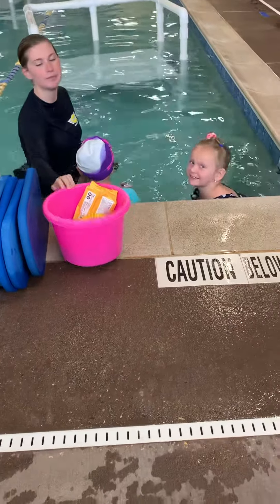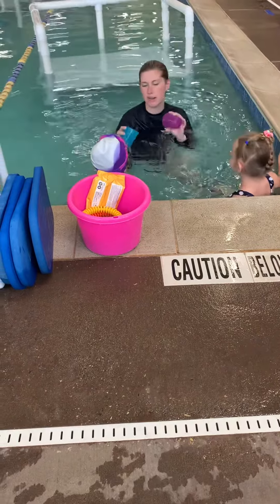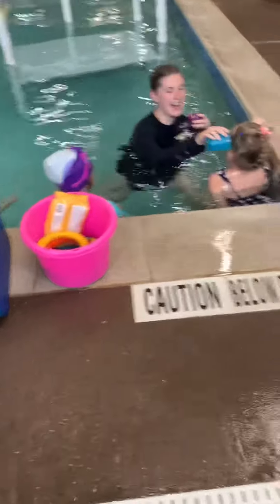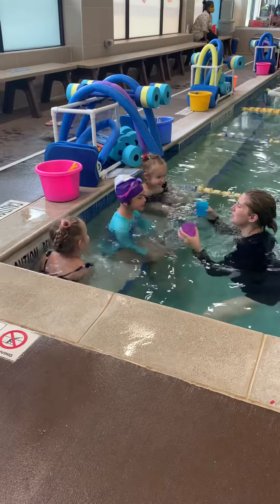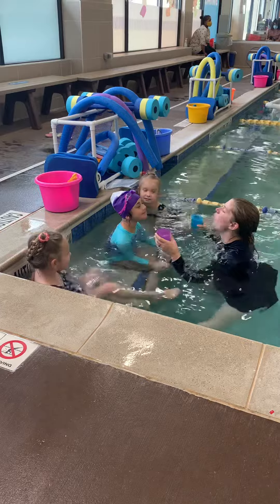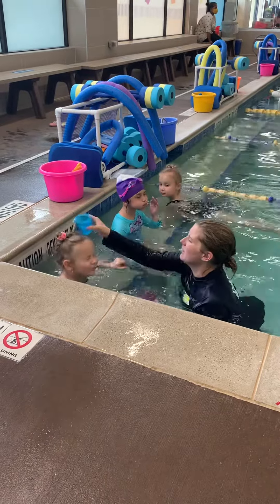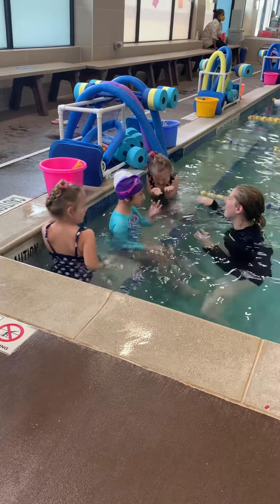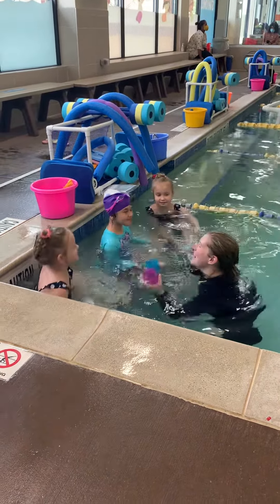Andi’s first swim lesson 6.21.21